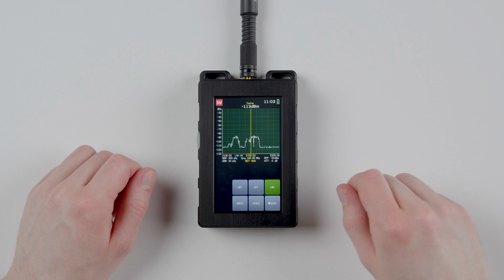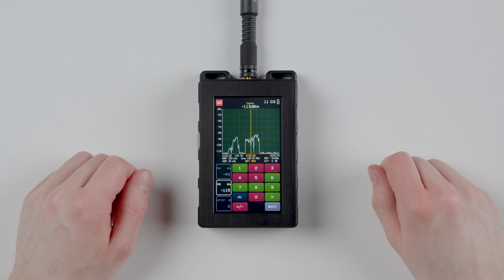Spectrum Compact: How to set levels and LNA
Begin by setting default measurement parameters with a quick double-tap of the PRESET button. Then, choose your start and stop frequencies for precise measurements. Access the LEVEL menu from the main menu to explore various options. Start with the Low Noise Amplifier (LNA) to lower the noise floor and enhance the visibility of weak signals. Remember to adjust the internal attenuation (ATT) to zero for optimal LNA performance. Fine-tune the reference level to accommodate different signal strengths – higher levels for stronger signals and lower levels for clearer weak signal detection. Customize your display units in the UNITS submenu, with 7 logarithmic options available. Lastly, utilize the SCALE submenu to adjust input power range limits and set offsets for vertical axis alignment.